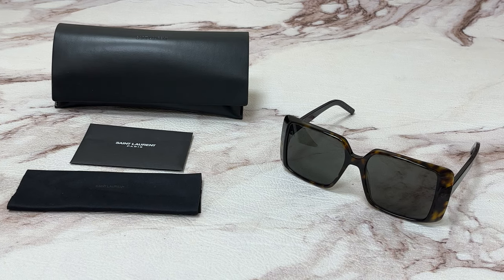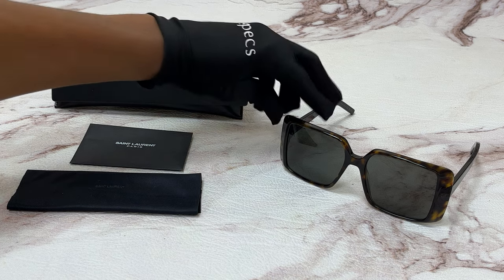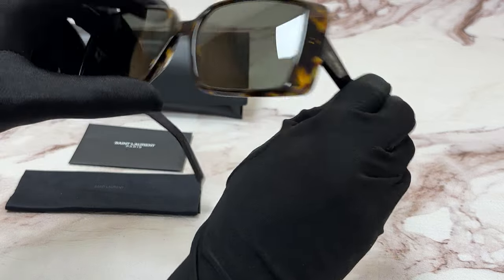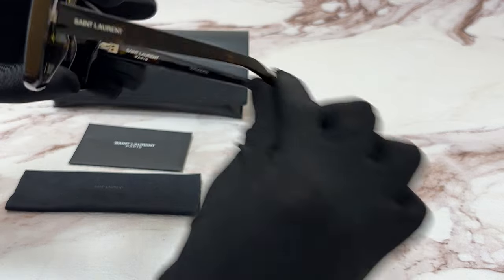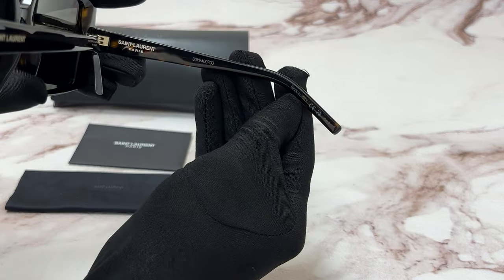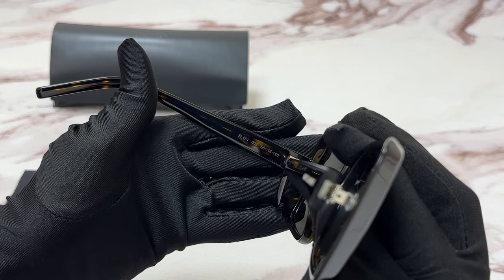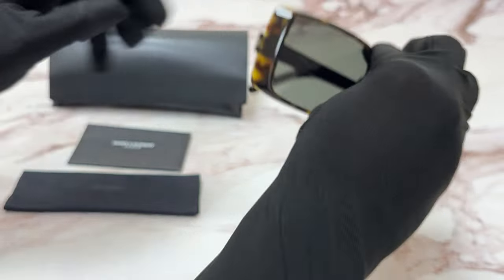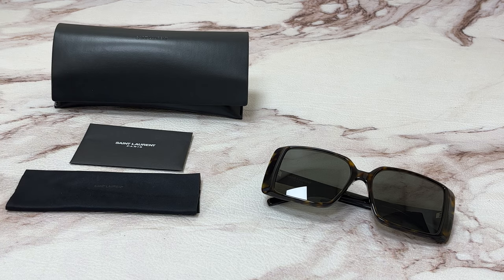Saint Laurent Sunglasses Model-SL-451 Color-003 Havana/Grey Lenses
Today's Product